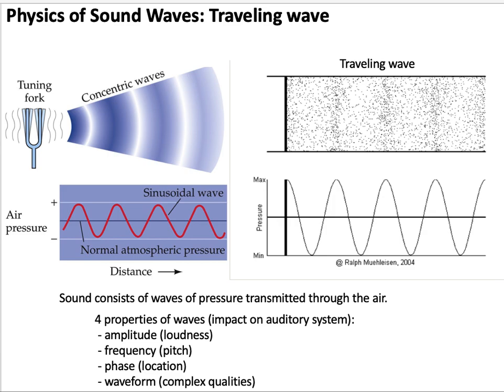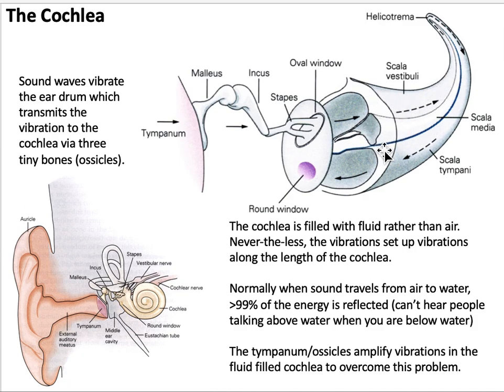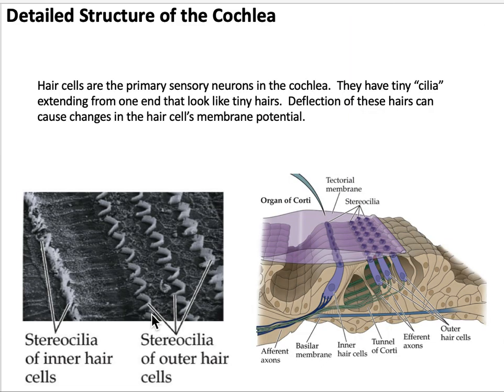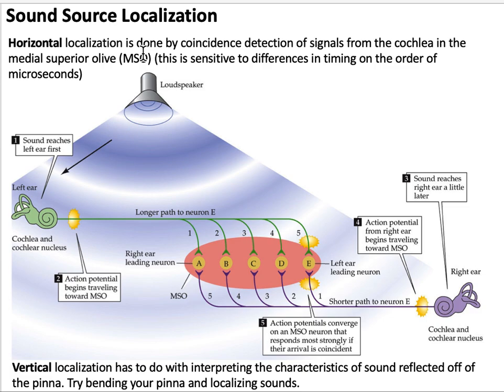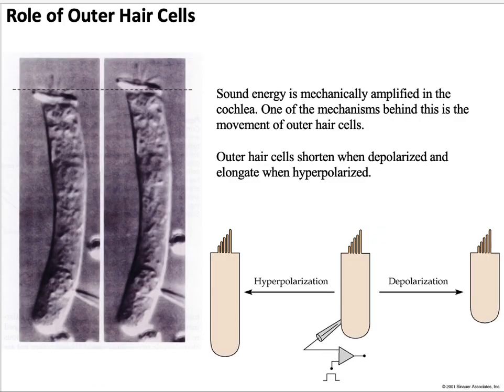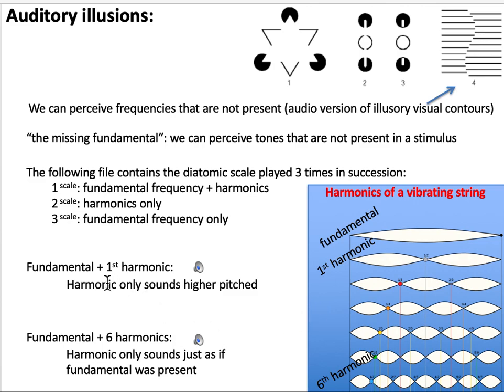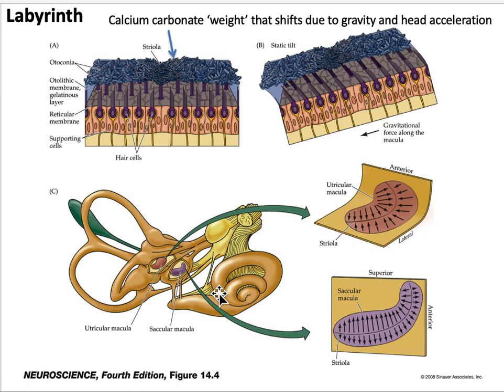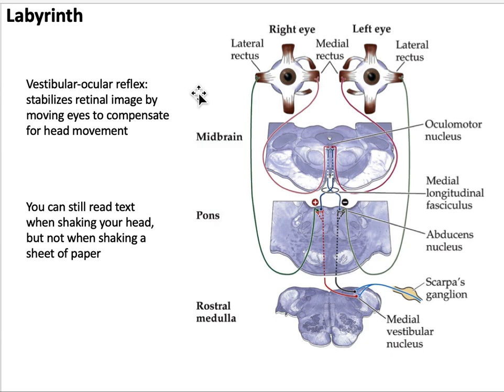Lecture18 Auditory vestibular